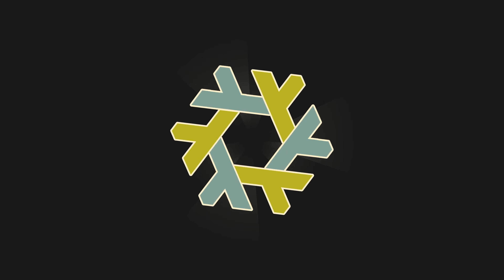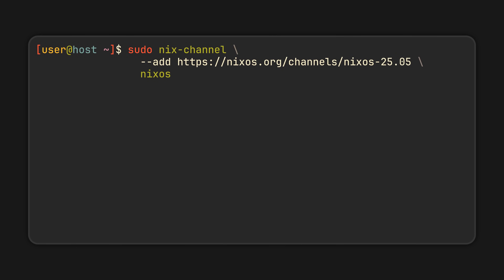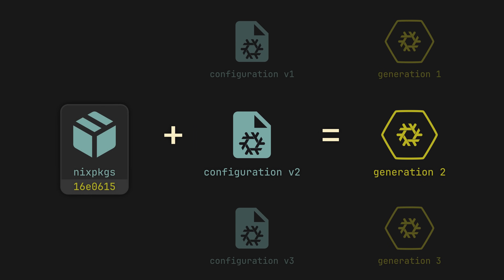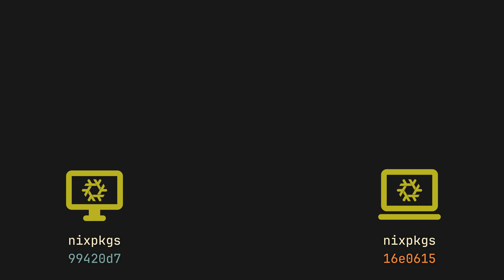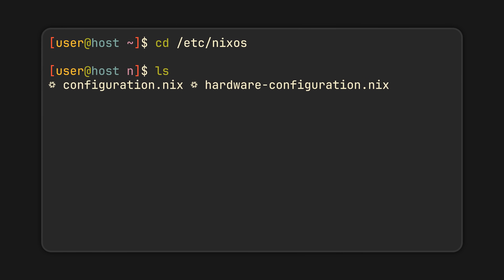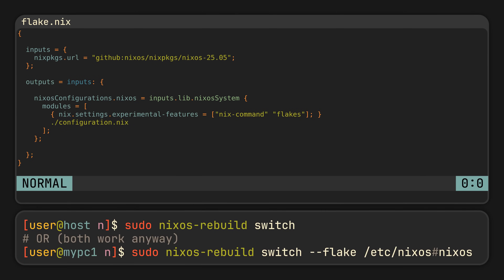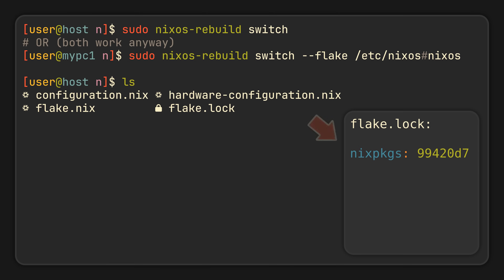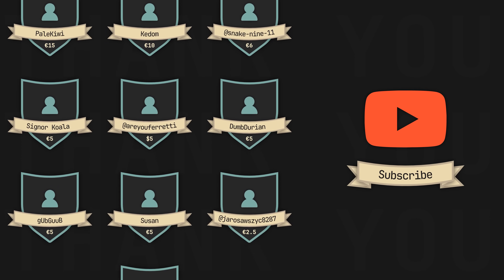NixOS Updating | Flakes & Channels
Init flake template:
sudo nix --extra-experimental-features 'nix-command flakes' flake init -t github:vimjoyer/nixos-flake

This video teaches you the basics of NixOS Updating with Flakes and Channels.